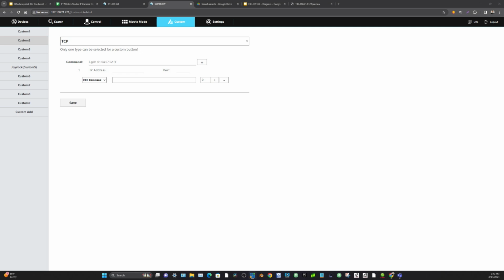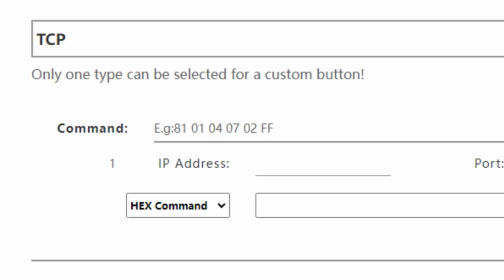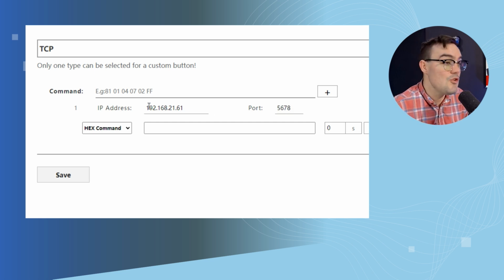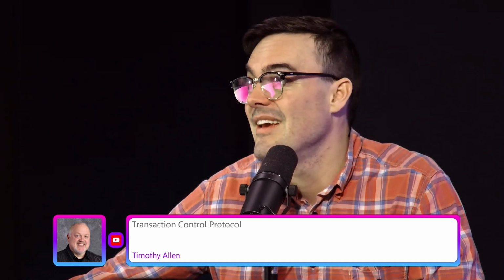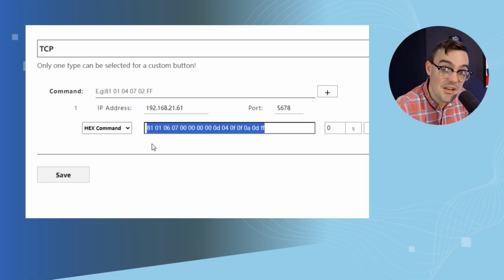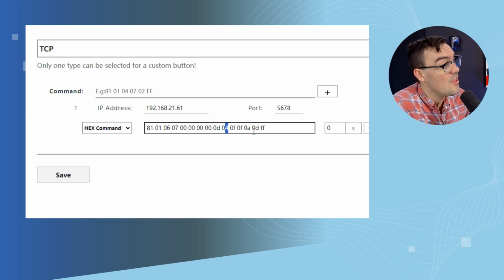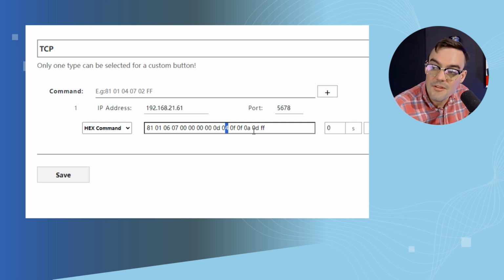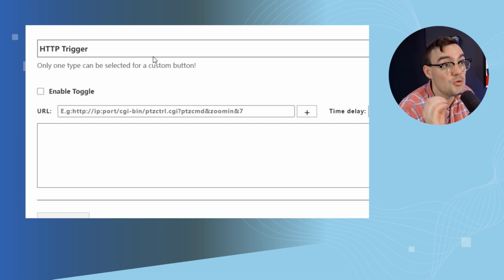SuperJoy Joystick: Will the HEX code work with NEWTEK Cameras